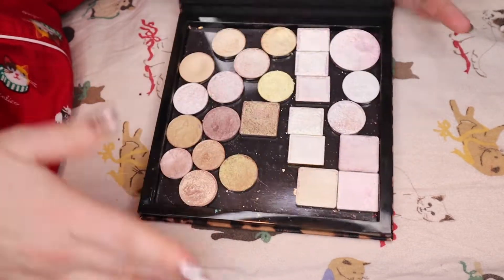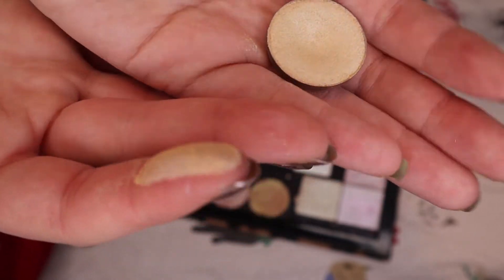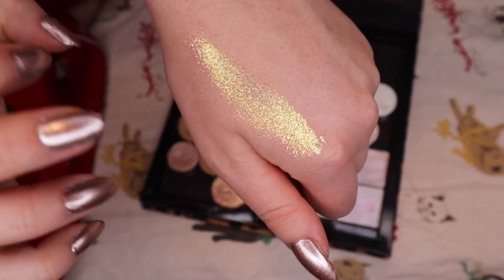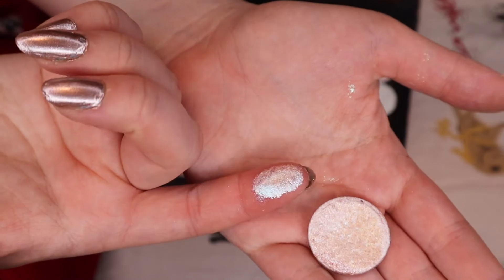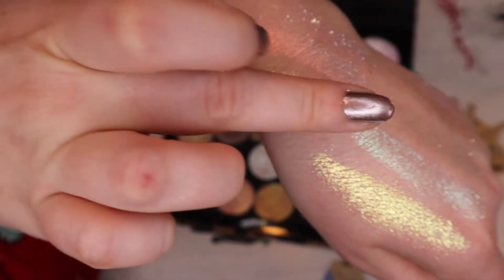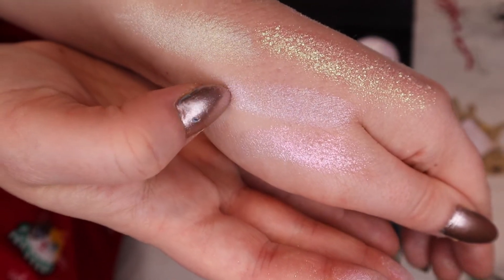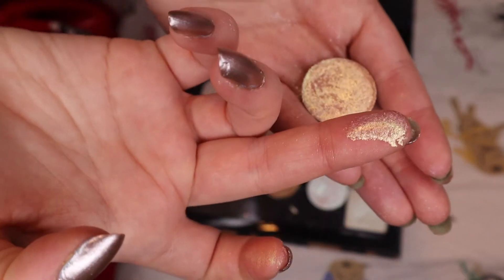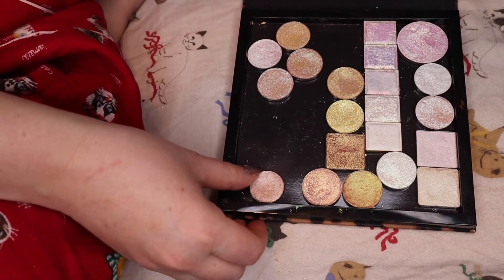swatching my iridescent & light shimmers | hot vegan hannah